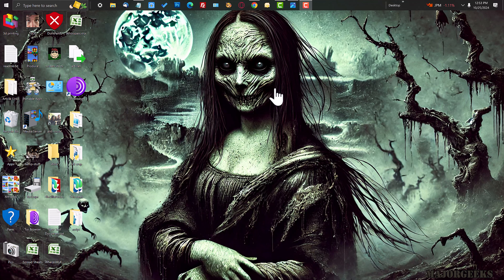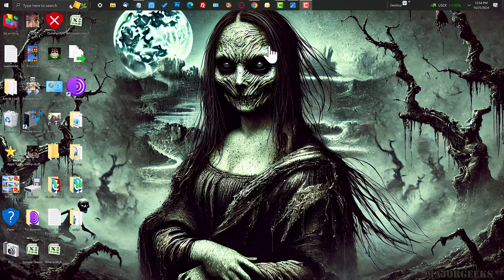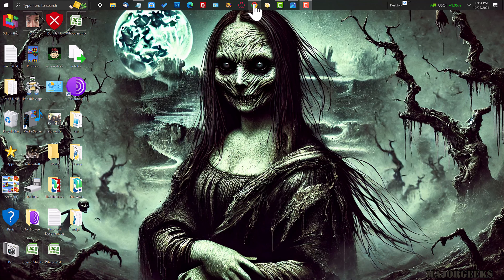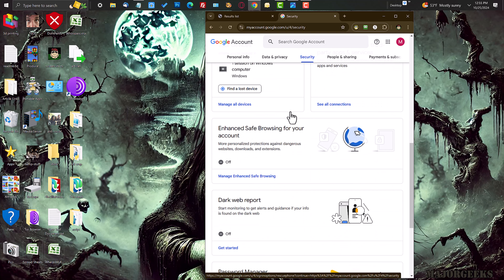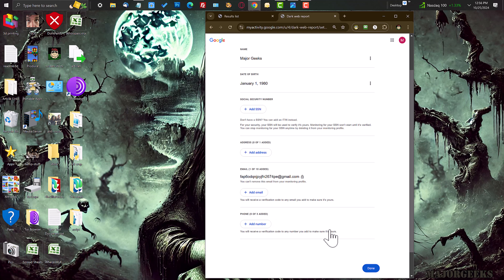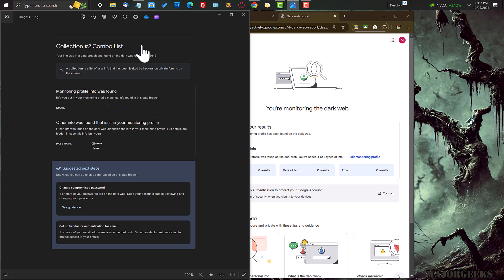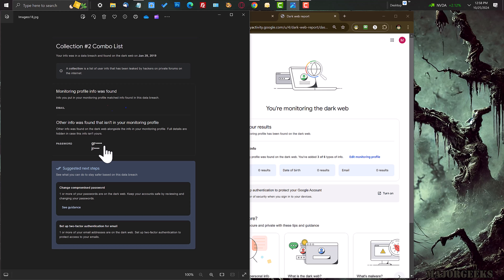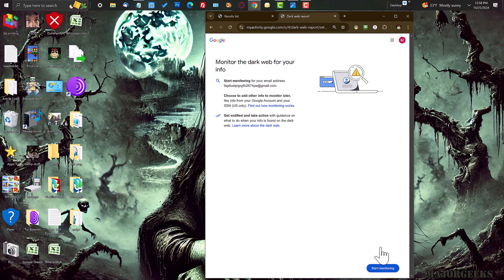Googles Dark Web Monitoring Tool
In this video, we look at an overview of Google’s new Dark Web Report, a tool created to help users stay informed about potential breaches involving their personal data on the dark web. While similar to other paid monitoring services, Google’s Dark Web Report stands out by offering active monitoring completely free --- if you have a Google account. It’s a proactive way to stay updated, similar to what you can find with Have I Been Pwned, but with ongoing monitoring to catch issues sooner.

Google's New Dark Web Report: How to Use It To Protect Your Data and Alternatives for Non-Google Users

What Is The Dark Web: A Beginner’s Guide To Exploring The Dark Web